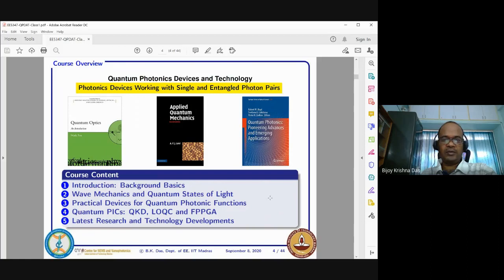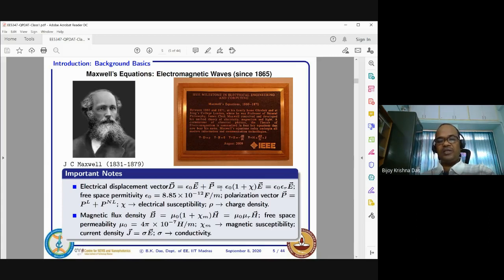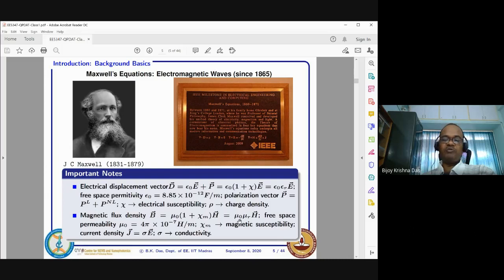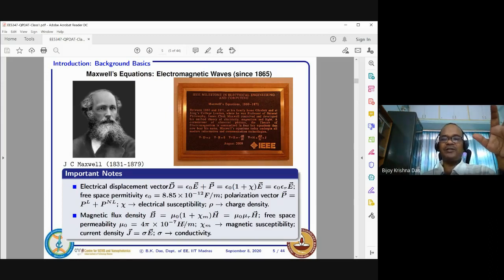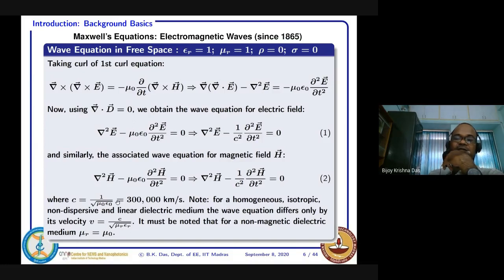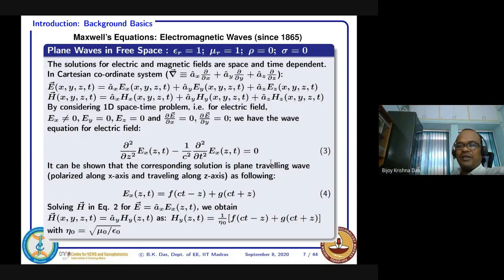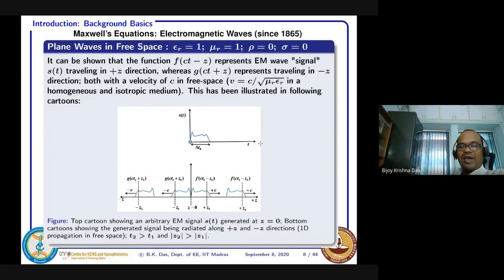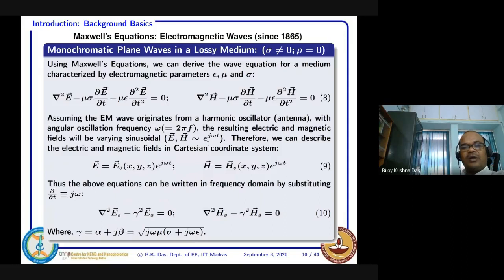EE5347 QPDAT Class2 2020 09 08 at 22 33 GMT 7